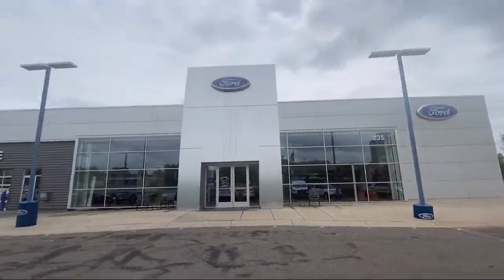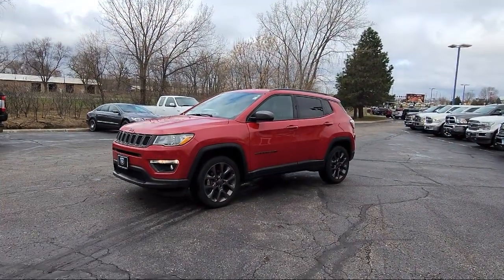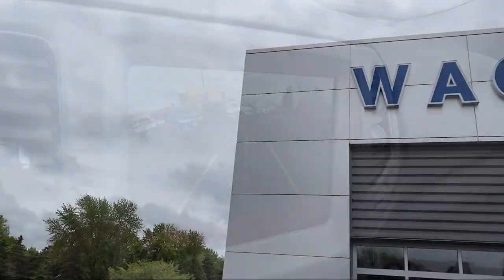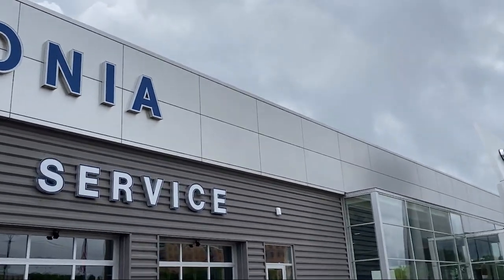2021 Jeep Compass 80th Anniversary Edition Eden Prairie Shakopee Chaska Chanhassen Minnetonka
2021 Jeep Compass 80th Anniversary Edition Stock Number: Z90106 Vin:3C4NJDEB4MT570273.

Waconia Ford
235 MN-5 West